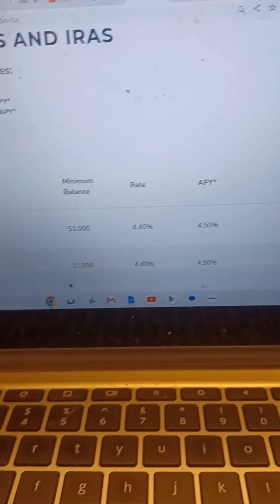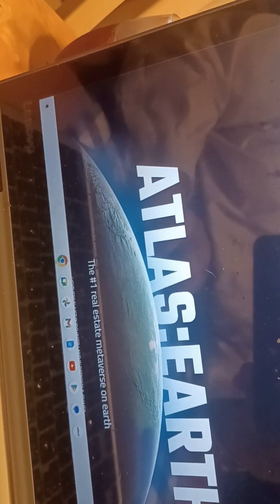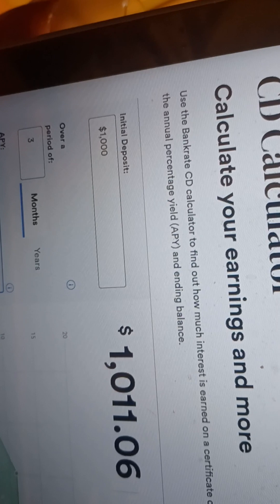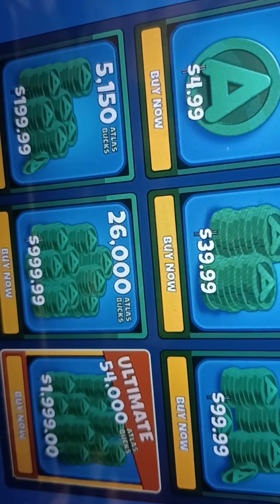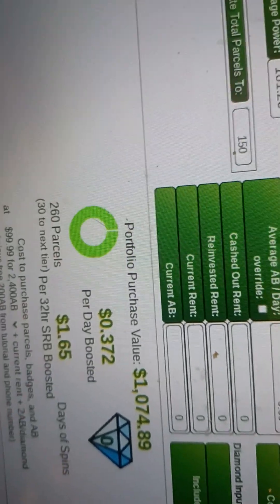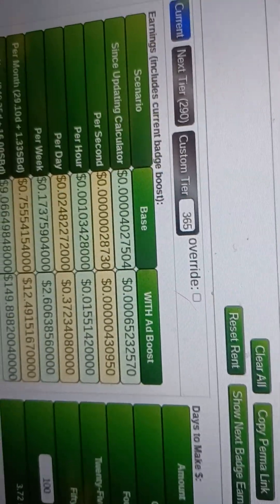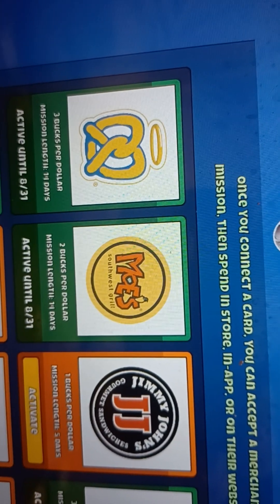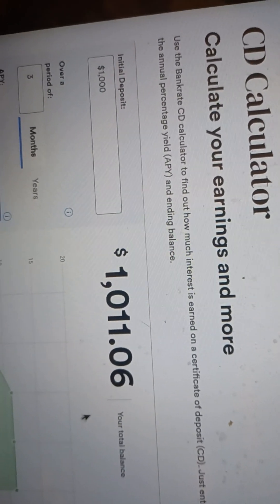atlas Earth vs CD side by side Comparison